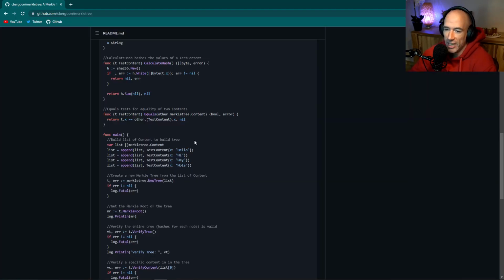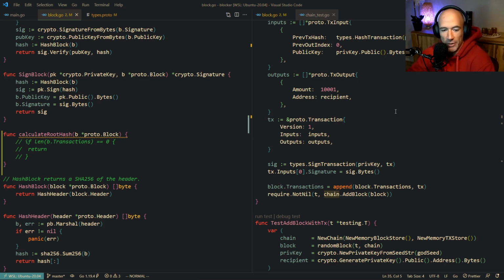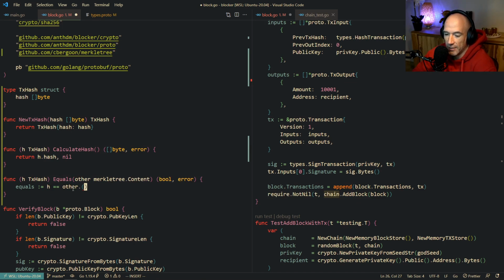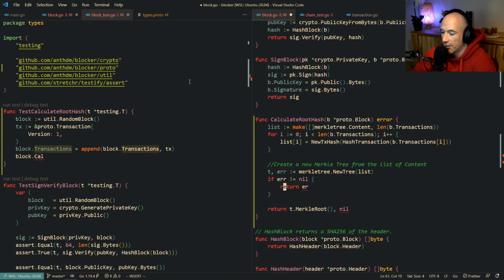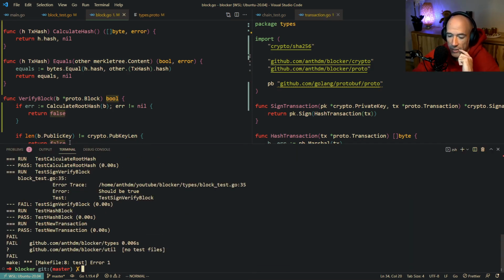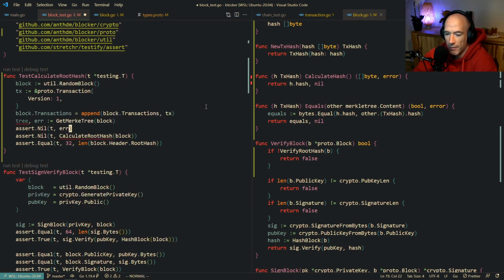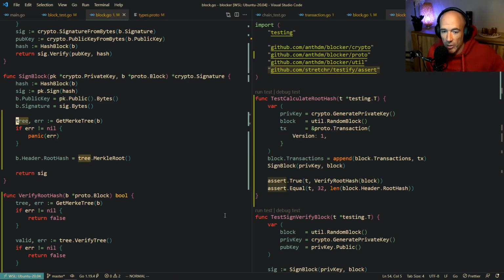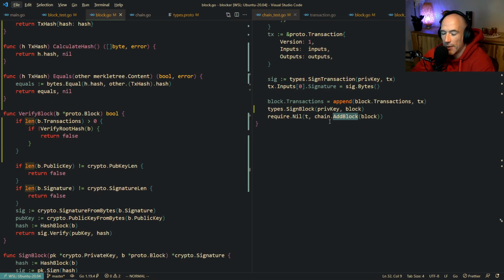79 Implementing the Merkletree fulltimegodev 1920x1080 865K